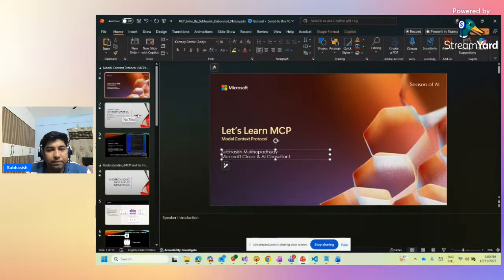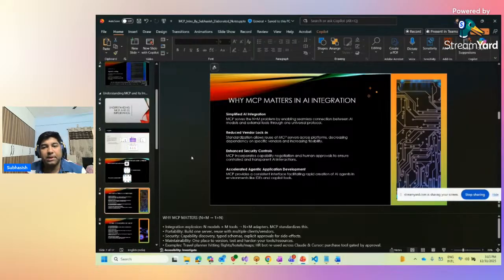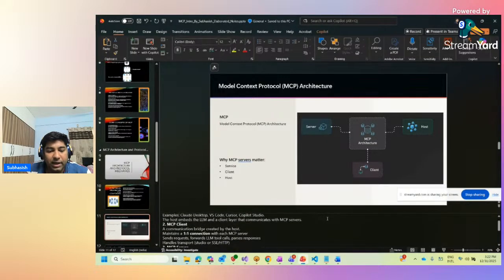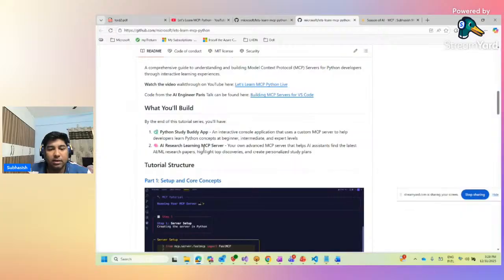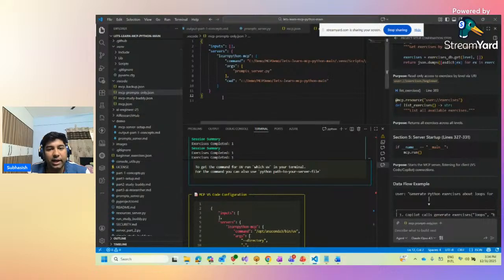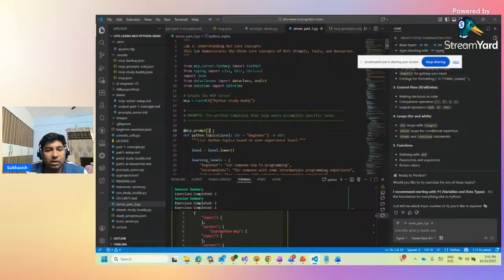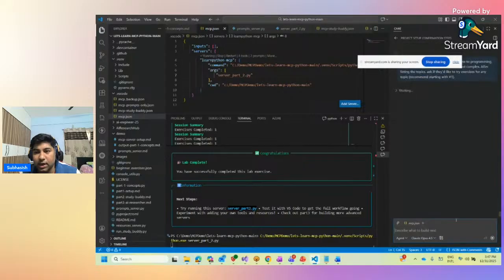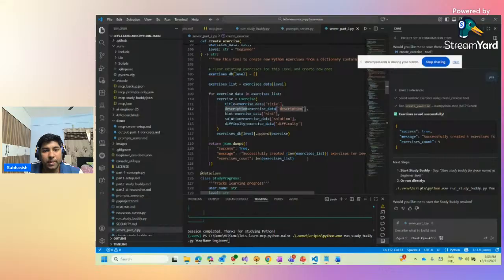Season of AI - MCP : Subhasish Mukhopadhyay